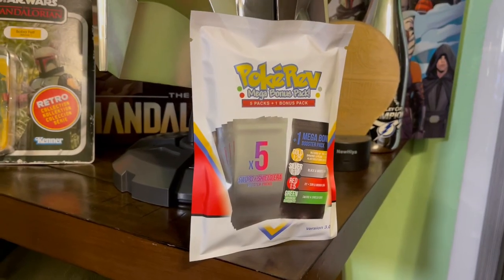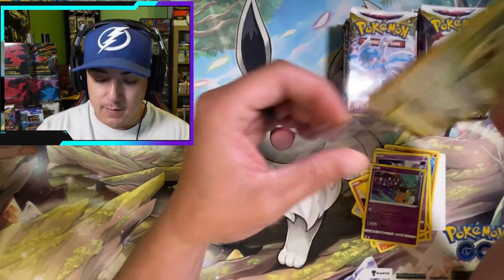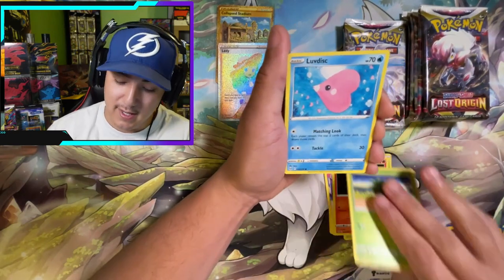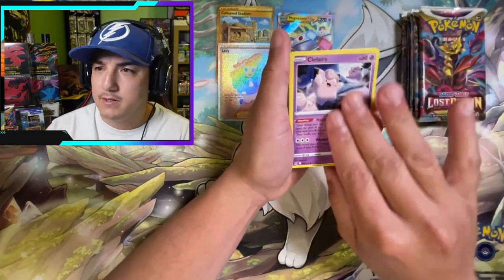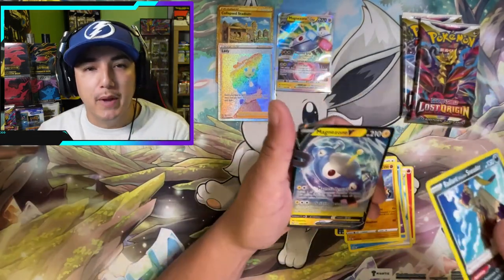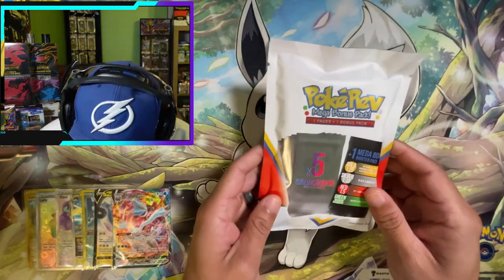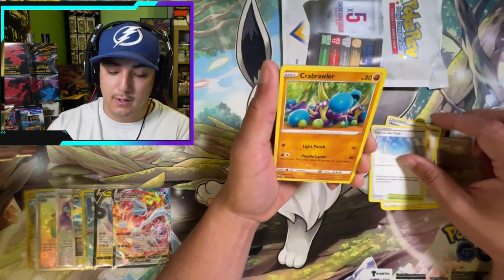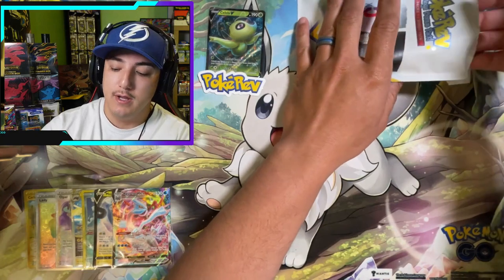Opening The PokéRev 3.0 Mega Bonus Pack!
Happy Thursday Mandalorian's! We are opening the PokéRev 3.0 Mega Bonus Booster Pack! With a 1:25 odds of pulling a vintage pack! Stick around until the end because you won't want to miss it! This is the way!